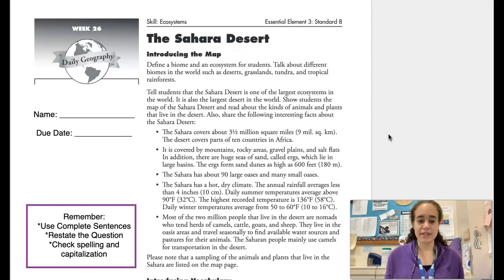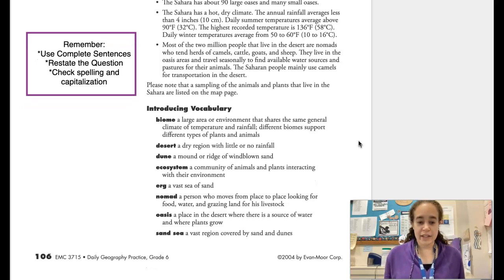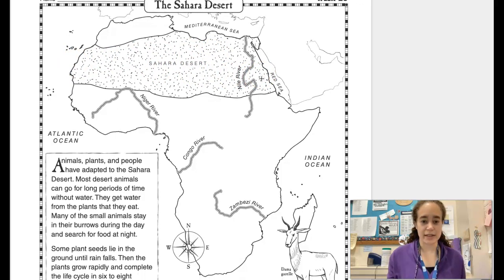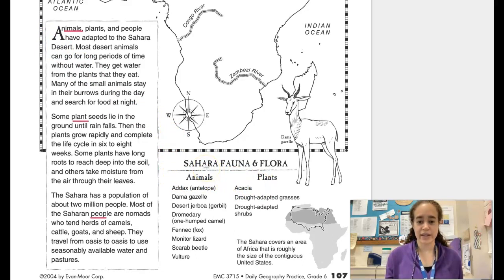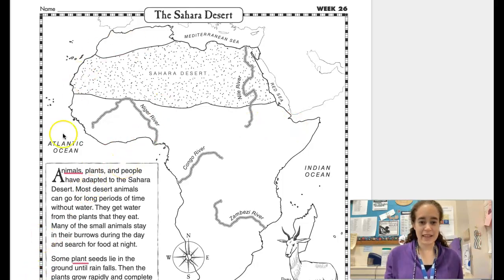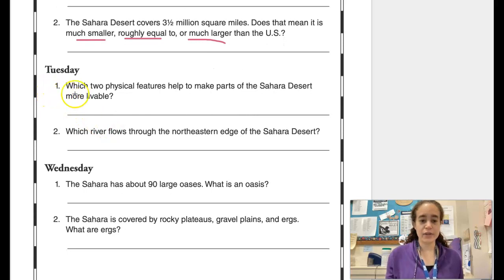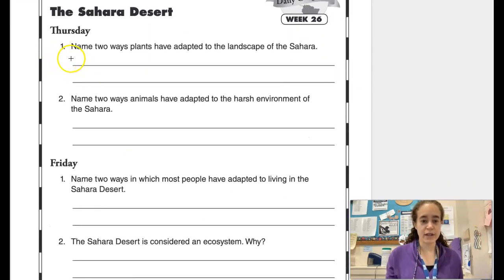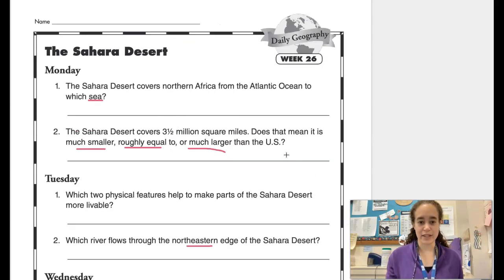DOG 26 The Sahara Desert directions